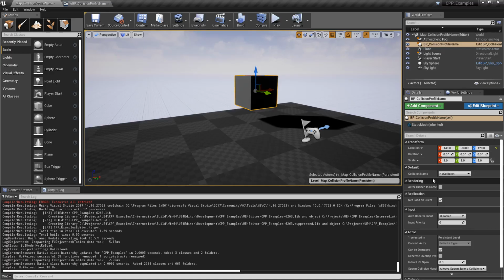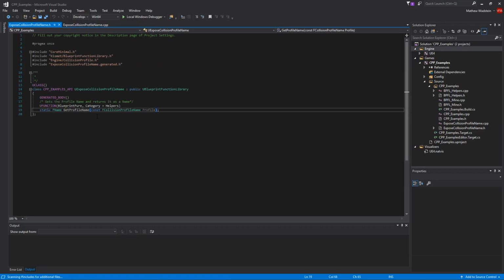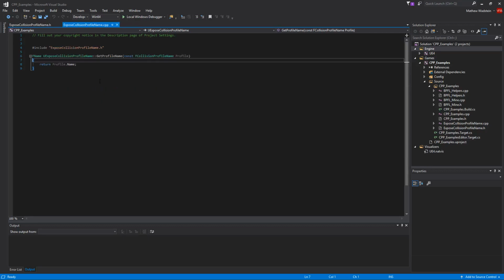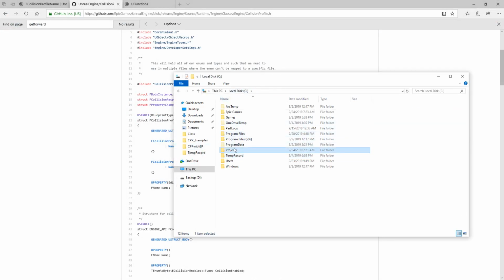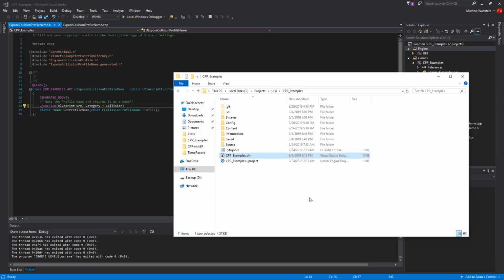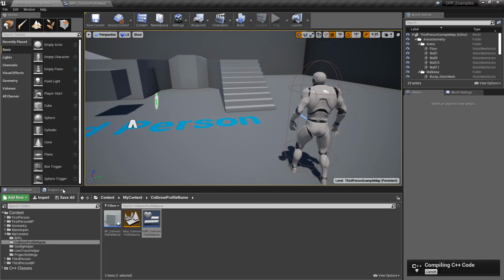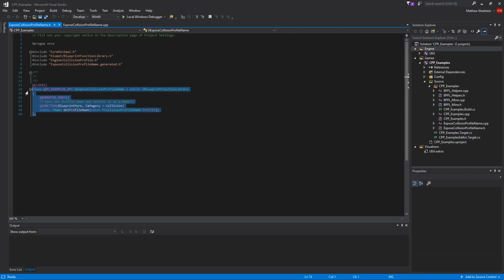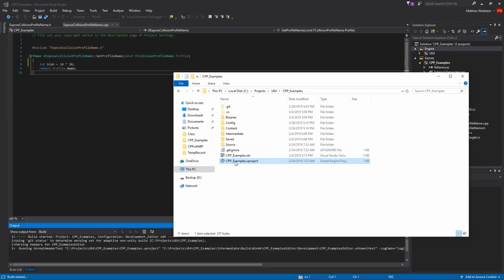C++ with BP #4 - Exposing a Property in Unreal Engine 4 ( UE4 )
Sometimes you can't find what you need in Blueprints so you need a little help from C++.  In this video we cover getting access to a property that is not exposed to Blueprints by default and making a new node to get that value.